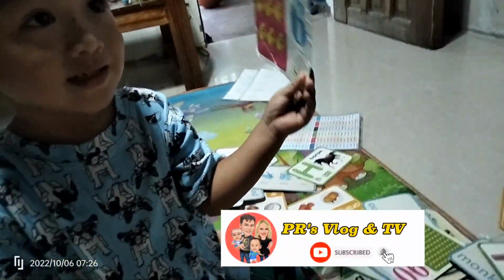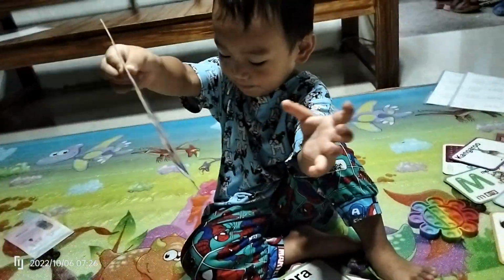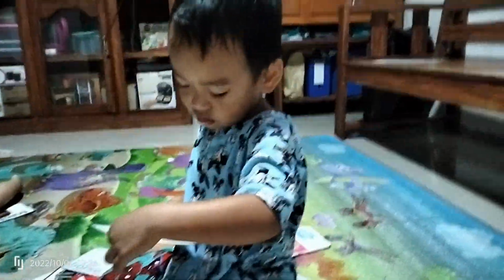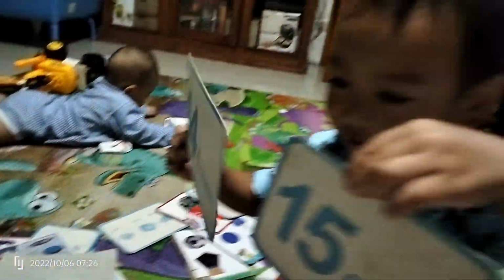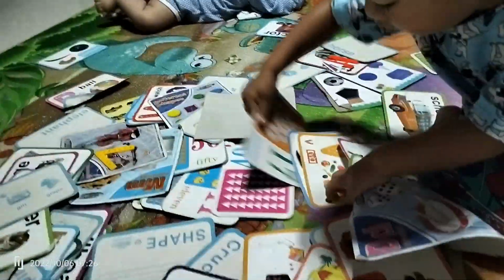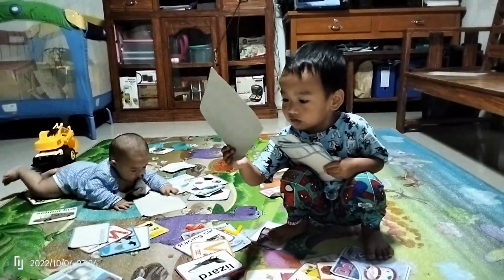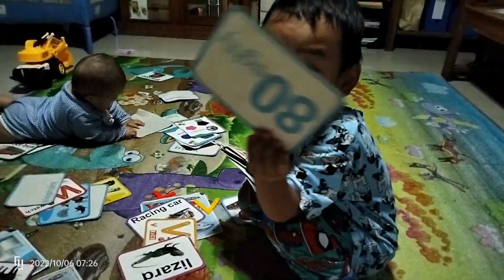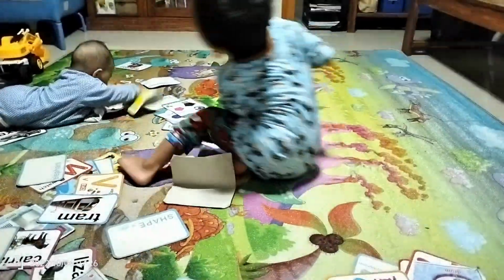Learning Numbers and Alphabet with Peniel || PR's Vlog & TV